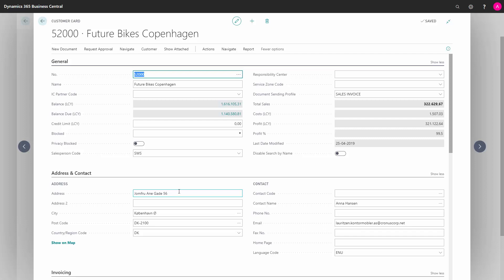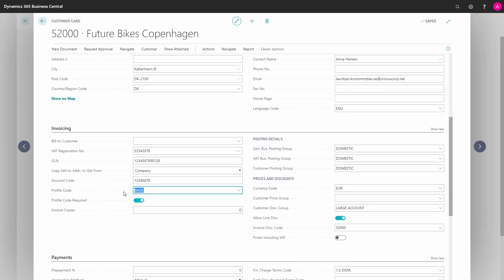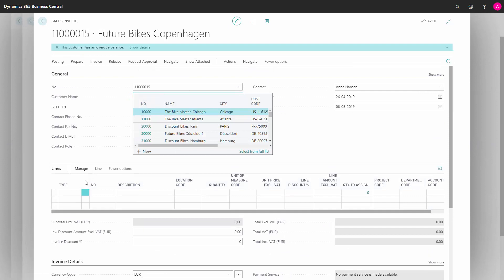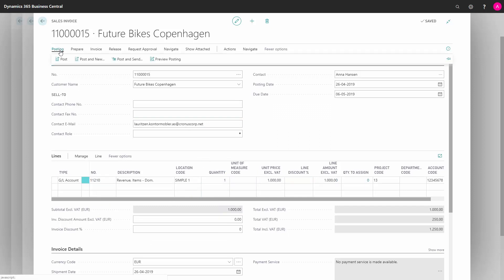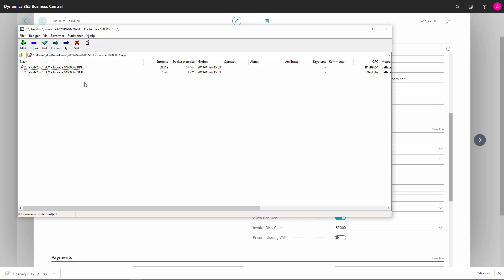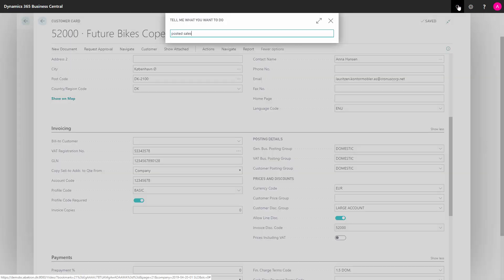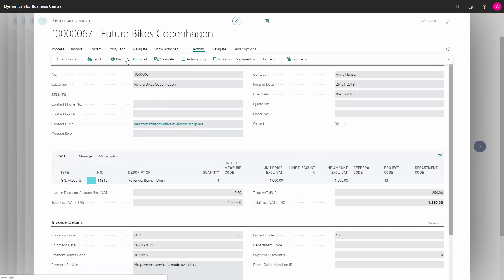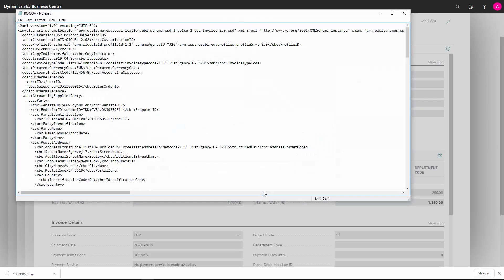Electronic Invoicing with OIOUBL - Microsoft Dynamics 365 Business Central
How to set up electronic invoicing with OIOUBL (EAN) in Business Central? Microsoft has made an add-on for OIOUBL invoicing, meaning electronic invoicing. And if you have downloaded that app on your Business Central solution, you can do electronic invoicing through OIOUBL. [ENG19042522]